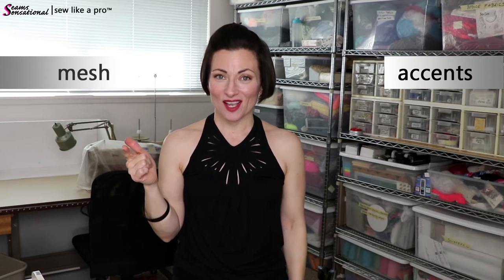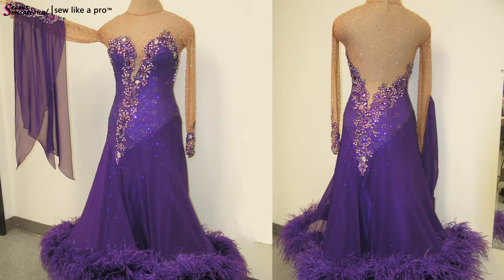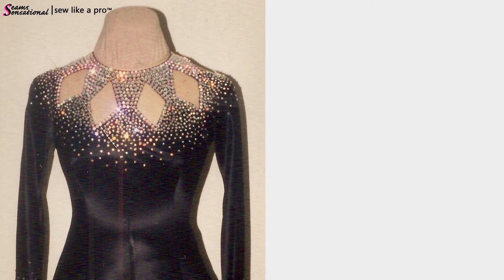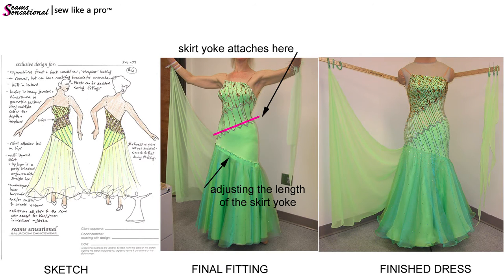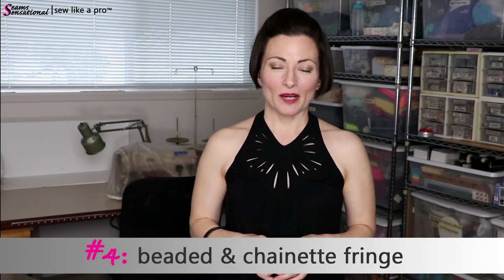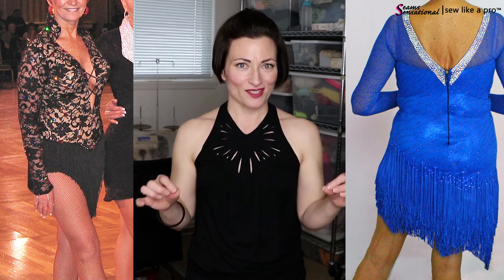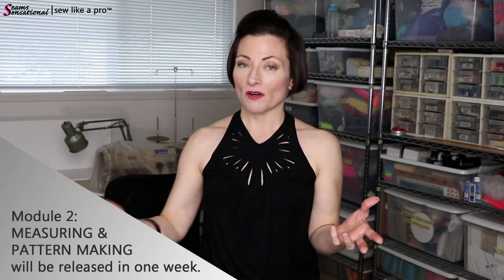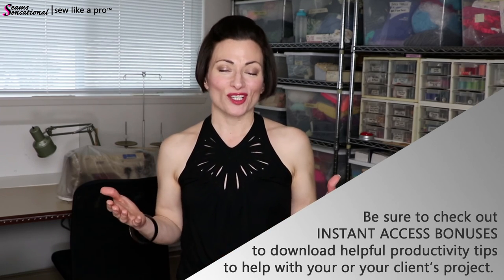How to sew mesh, skirt yokes, fringe for Ballroom, Latin, Country and skate dresses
Get the training you need to create accent cut-aways and sew mesh, skirt yokes, fringe for Ballroom, Latin, Country and skate dresses.

Create professional quality dresses for yourself, your daughter, or for women at your local rink or dance studio.

Join forces with dozens of women in four countries.

Join Sew Like A Pro™, the world’s first and best online sewing school designed specifically to help you create Ballroom, Latin, Country and Skate dresses.

As a member, you have lifetime access to every Sew Like A Pro™ course in which you enroll. You have access to over 50 hours of training videos, 100s of tutorial photos and downloads anytime you want, 24/7.

Plus, we have a fabulous group of members that actively participate in the live Q&A calls (held every 3 weeks), our private Facebook group and on the member site forum.

This community of dancers and skaters is amazing - always supporting and encouraging each other through every step of the dressmaking process.

I look forward to seeing you in the sewing room.
Teresa

Each training series teaches you everything you need to know:
1) how to take proper measurements
2) how to make a pattern
3) how to design dresses for your body shape and size
4) how to calculate all fabrics
5) how to fit a competition Dancesport, Country or skate dress
6) how to finish all stitching
7) how to rhinestone